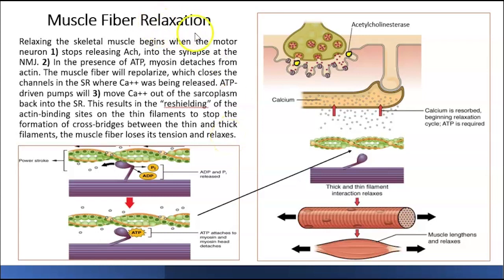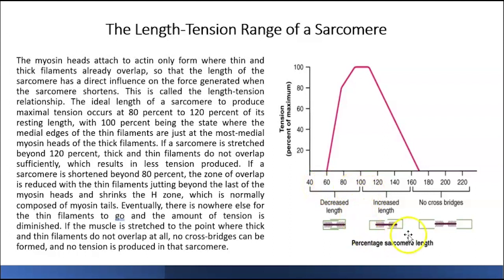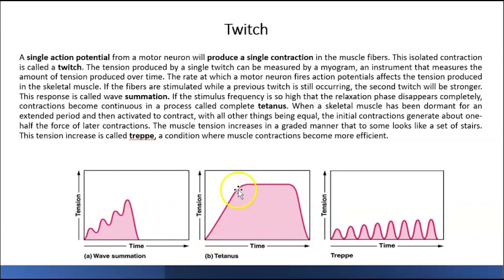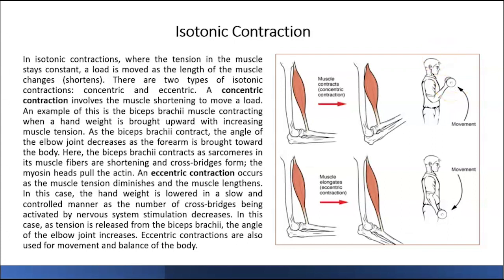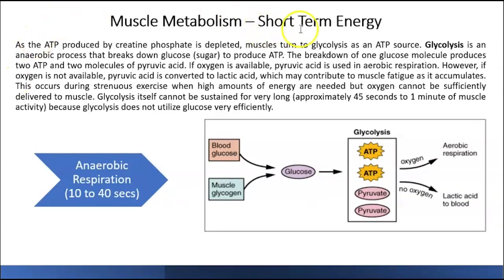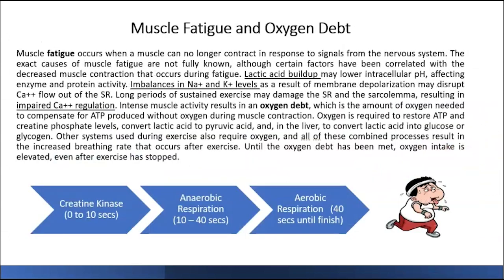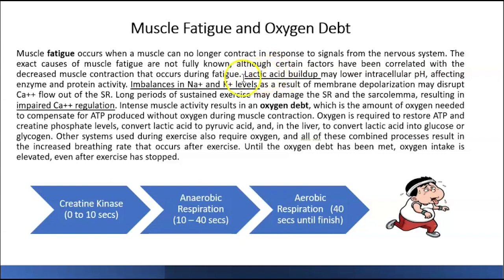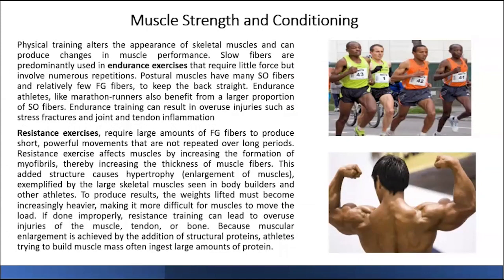V19 Types of skeletal muscle contraction